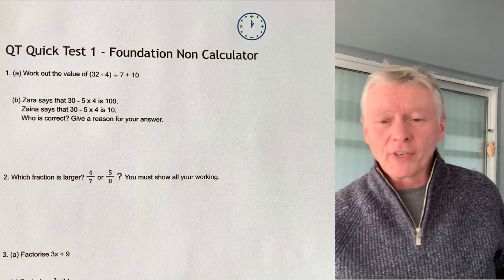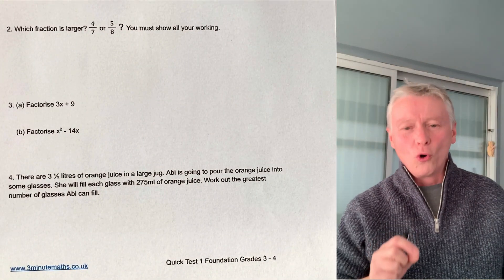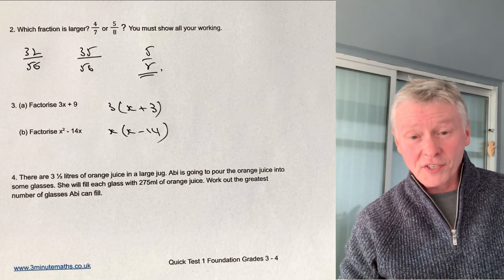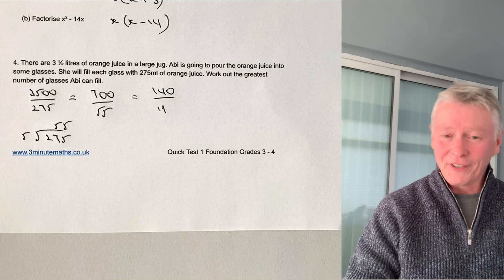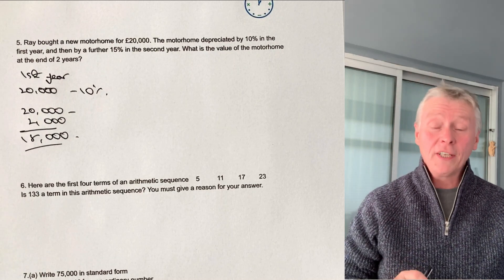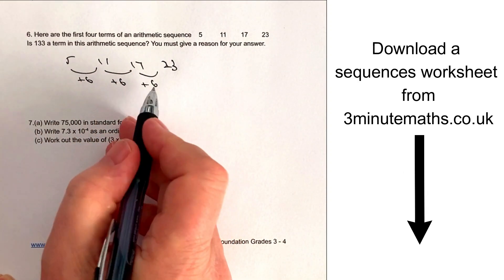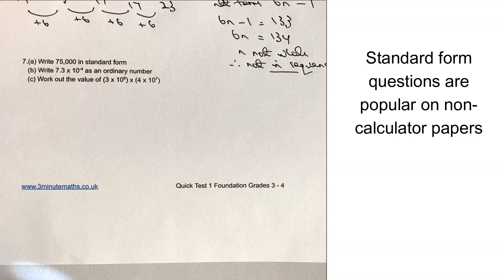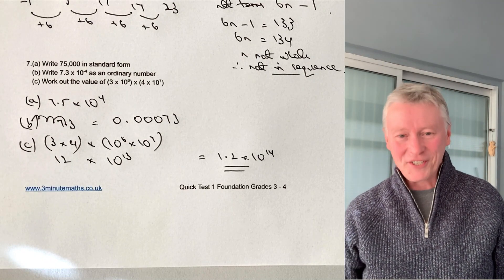Revise GCSE Maths - Mocks Practice Quick Test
Here's another revision video that might also be useful.

This video is a quick reminder of popular questions for GCSE revision maths, and is aimed at the first few questions in a mock paper, with around grade 3 - 4. You can download the Quick Test 1 Foundation worksheet from 3minutemaths.co.uk, although please do

Here's the timeline:
0:00 Intro
0:30 BIDMAS
1:32 Fractions
2:36 Factorise
3:24 Litres to millilitres
5:30 Percentages
7:25 nth term
9:26 Standard form

Here are the questions:
1. (a) Work out the value of (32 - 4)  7 + 10
    (b) Zara says that 30 - 5 x 4 is 100.
         Zaina says that 30 - 5 x 4 is 10.
         Who is correct? Give a reason for your answer.
2. Which fraction is larger? 4/7 or 5/8 ? You must show all your working.
3. (a) Factorise 3x + 9
    (b) Factorise x2 - 14x
4. There are 3 ½ litres of orange juice in a large jug. Abi is going to pour the orange juice into some glasses. She will fill each glass with 275ml of orange juice. Work out the greatest number of glasses Abi can fill.
5. Ray bought a new motorhome for £20,000. The motorhome depreciated by 10% in the first year, and then by a further 15% in the second year. What is the value of the motorhome at the end of 2 years?
6. Here are the first four terms of an arithmetic sequence  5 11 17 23
Is 133 a term in this arithmetic sequence? You must give a reason for your answer.
7.(a) Write 75,000 in standard form
   (b) Write 7.3 x 10^-4 as an ordinary number
   (c) Work out the value of (3 x 10^6) x (4 x 10^7)